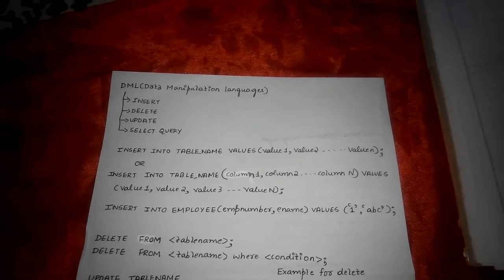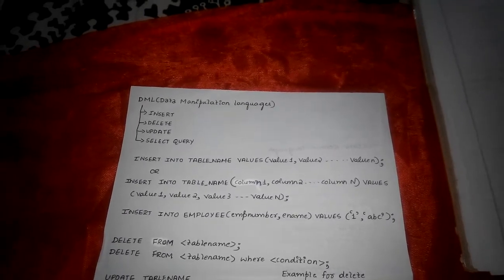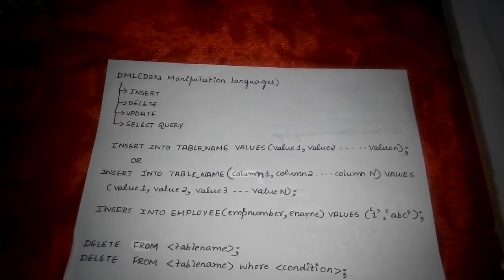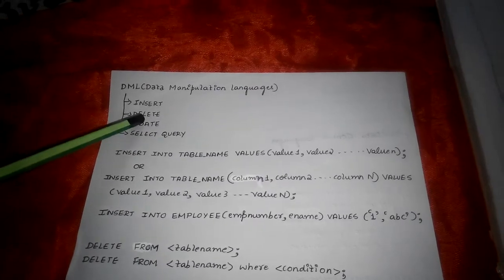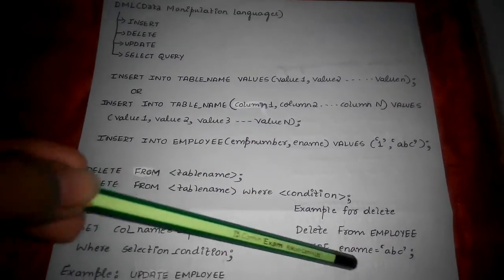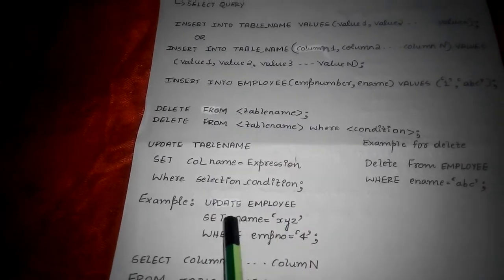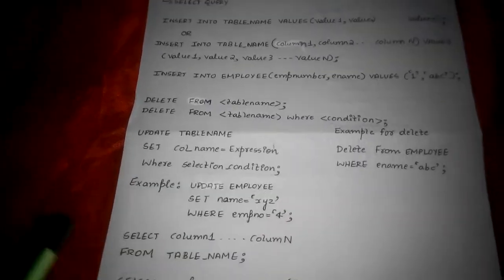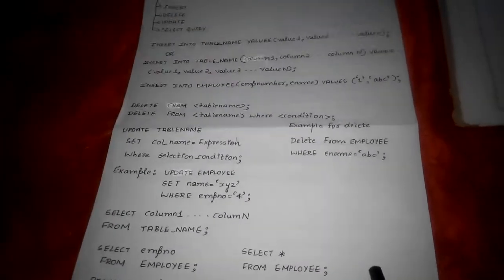Database management system (basics-part 2)